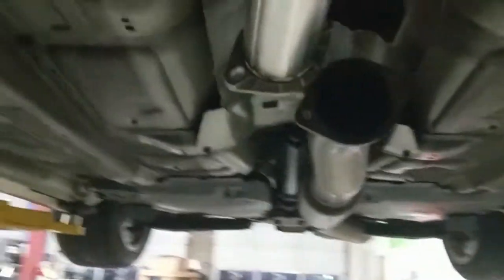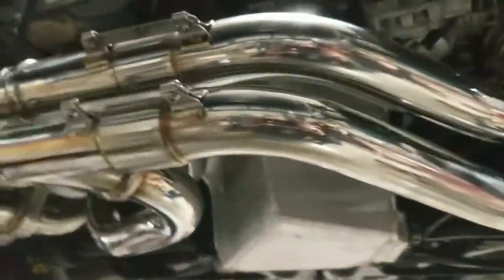Prototype VA Twin-Scroll Turbo Kit